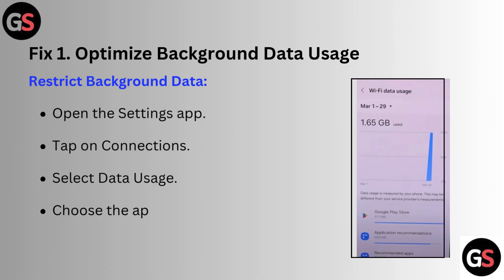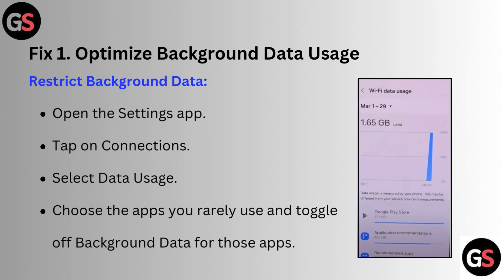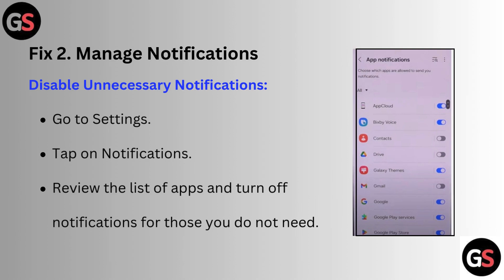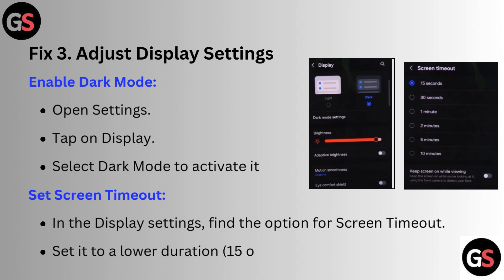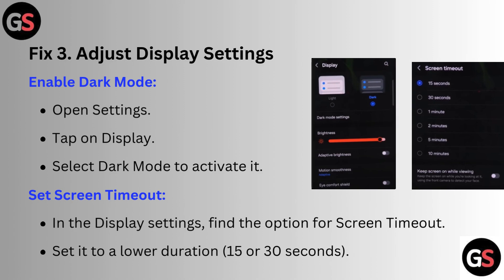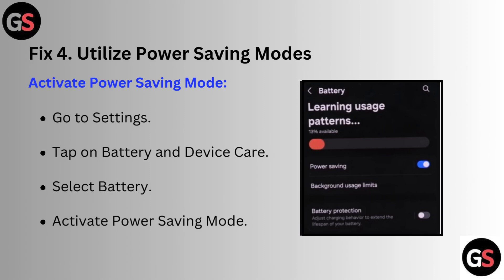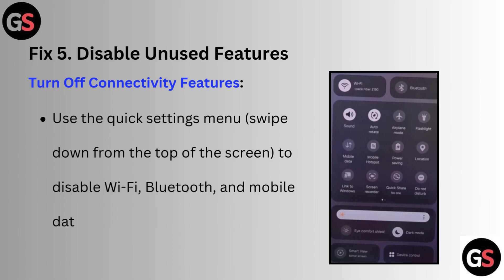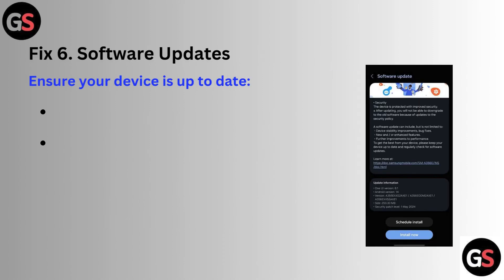How To Fix Samsung Galaxy A35 5G Battery Drain Issues - Improve Battery Life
In this informative video, we delve into effective strategies to address battery drain issues on the Samsung Galaxy A35 5G. Viewers will learn practical tips and techniques to enhance battery life, ensuring optimal performance for their devices. Join us as we explore settings adjustments, app management, and other solutions to maximize your smartphone's longevity.

0:09 : Fix 1 - Optimize Background Data Usage
0:24 : Fix 2 - Manage Notification
0:36 : Fix 3 - Adjust Display Settings
0:51 : Fix 4 - Utilize Power Saving Modes
1:02 : Fix 5 - Disable Unused Features
1:14 : Fix 6 - Software Updates